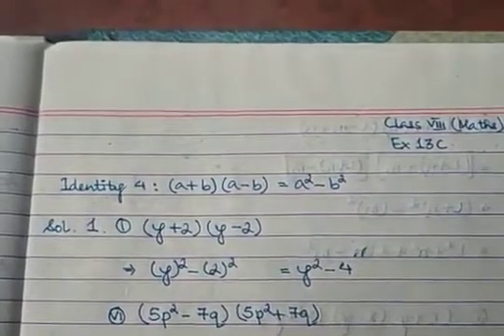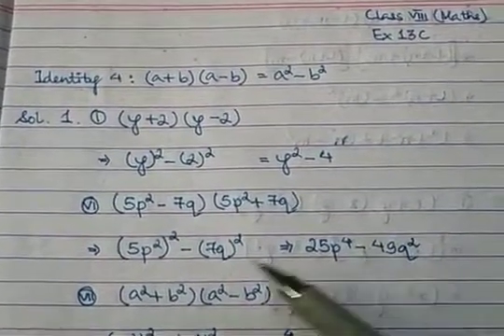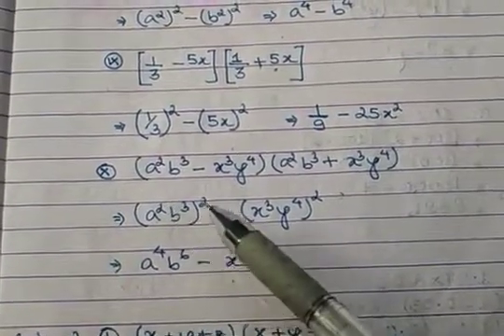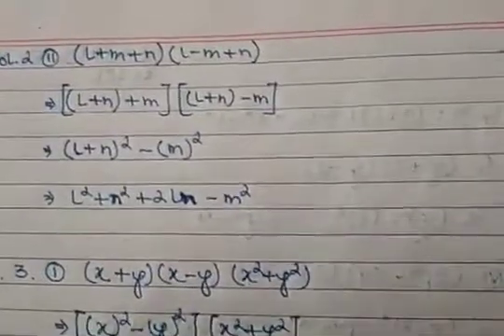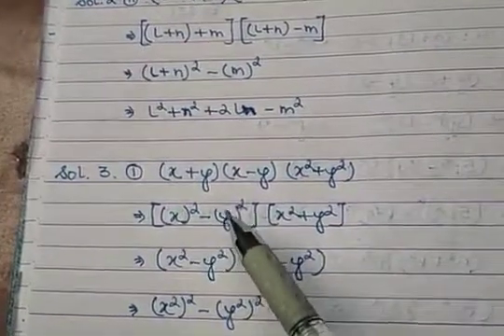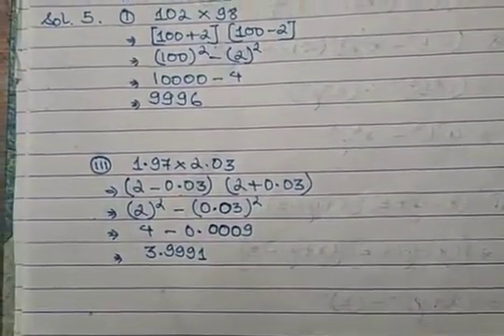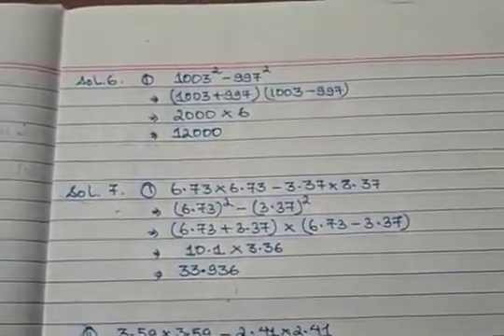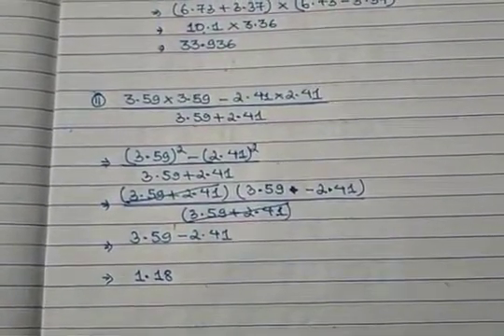Class 8 Math Ex 13 C